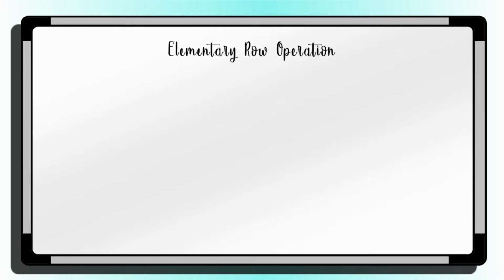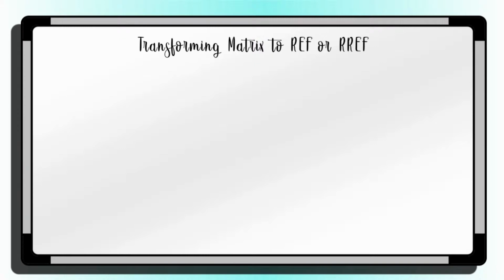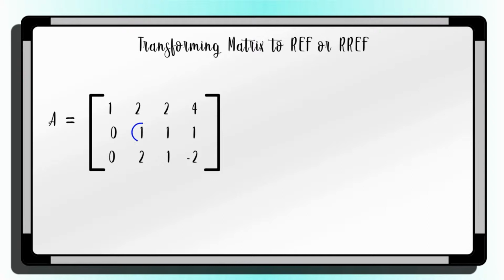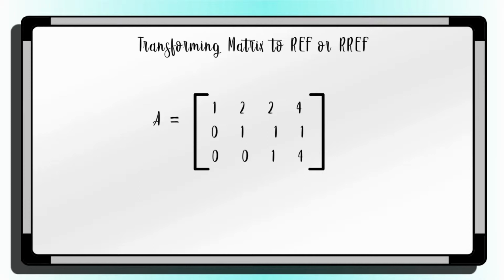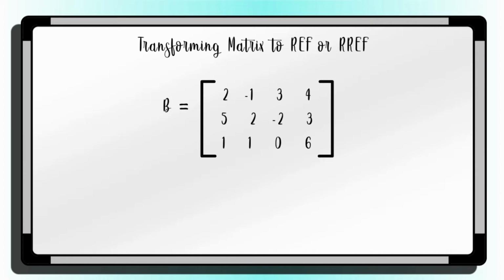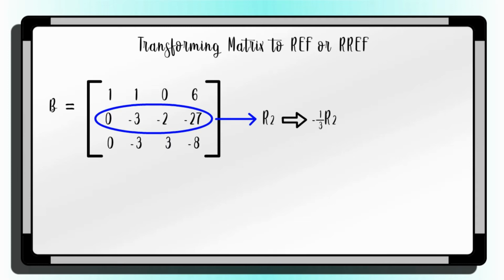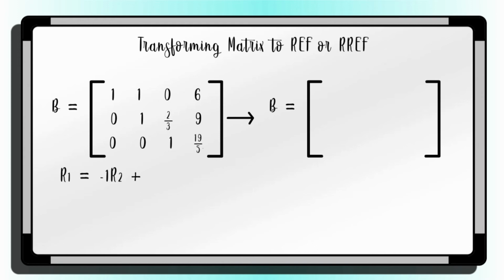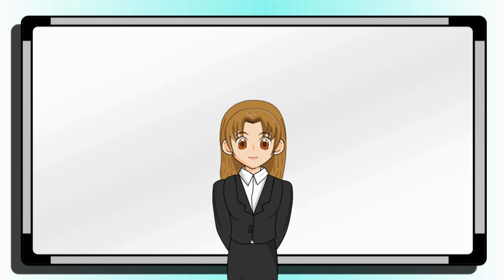Lesson 2: Elementary Row Operation